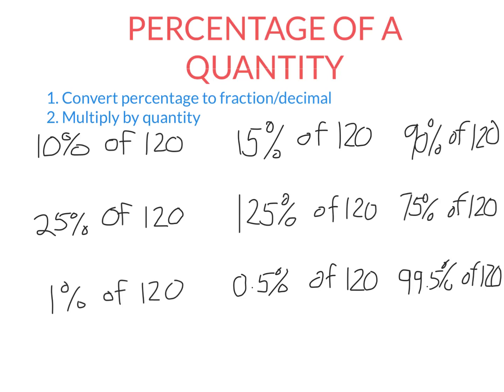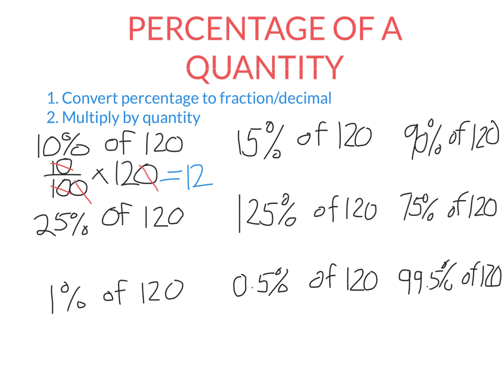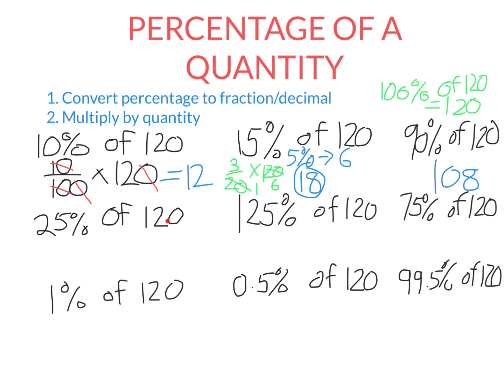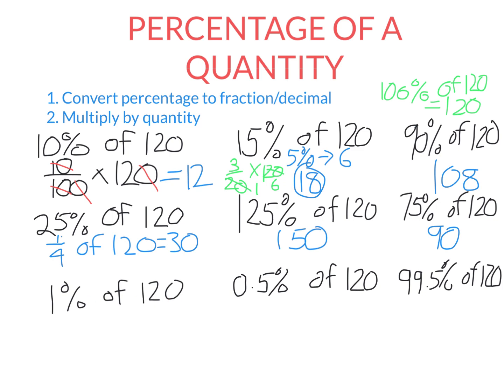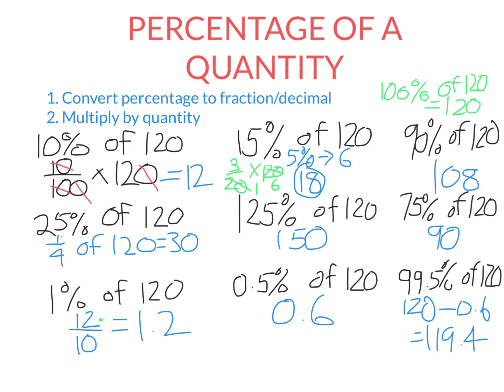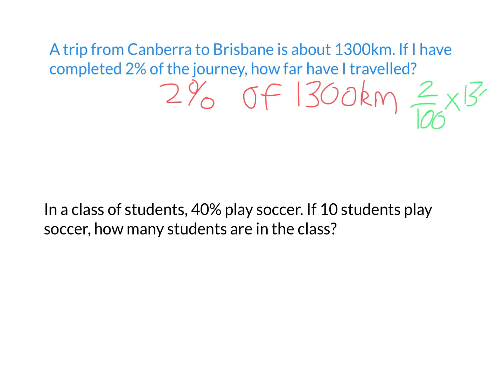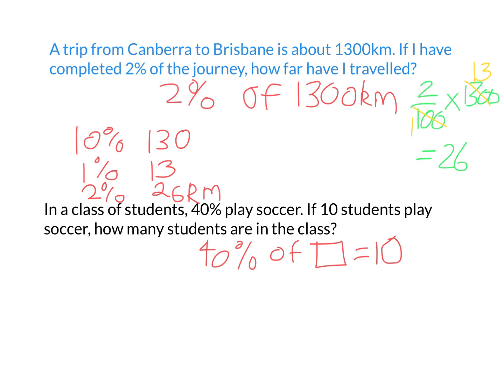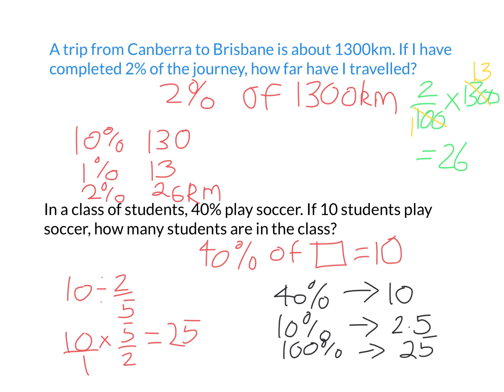Percentage of a Quantity